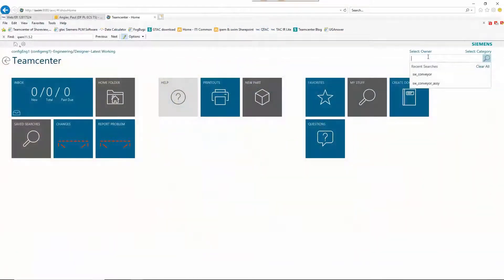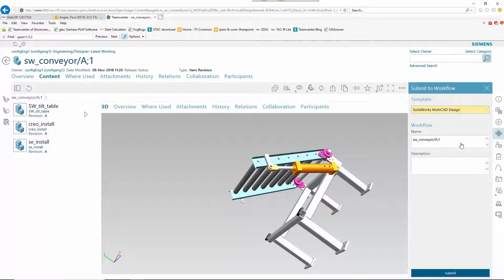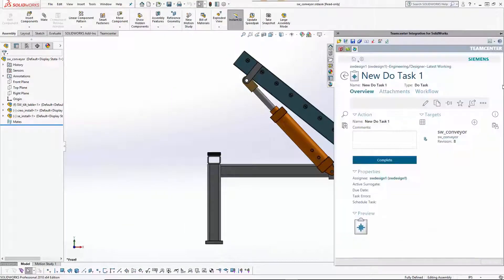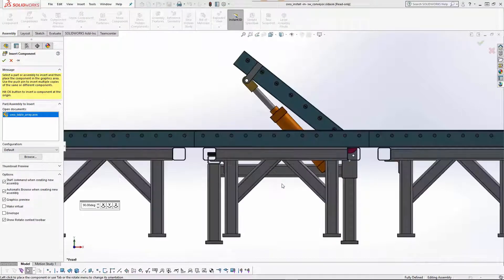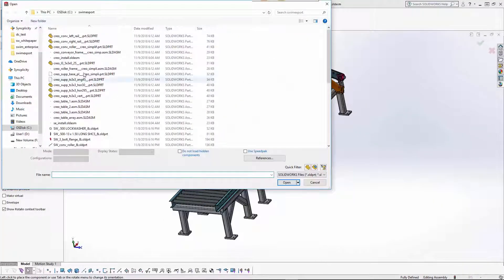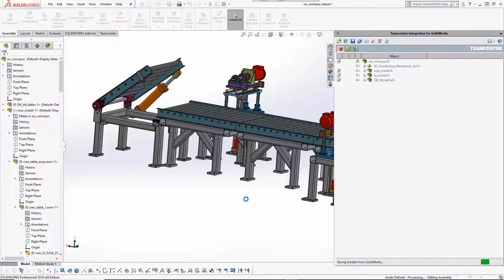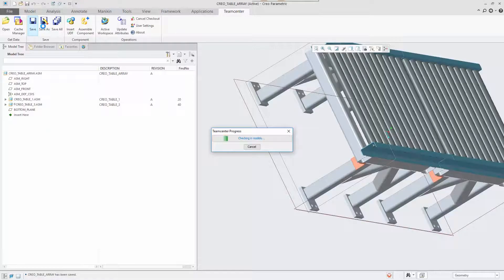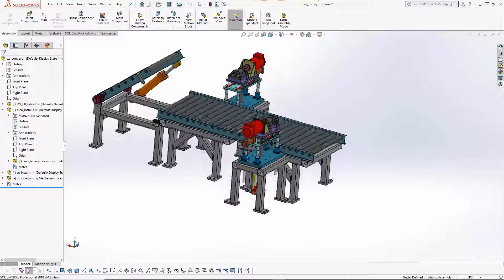Integración de Teamcenter para Solidworks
Gracias al PLM Teamcenter de Siemens Digital Industries Software, los usuarios de Soldworks permite incrementar la eficiencia en un 25%, disfrutar de una intuitiva interfaz de usuario que incrementa la productividad y mejorar el tiempo de validación.